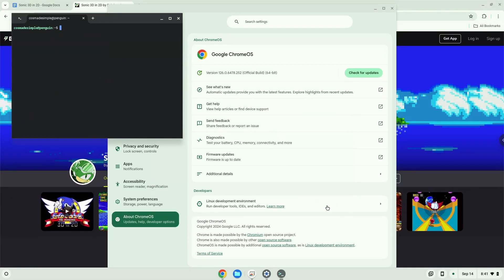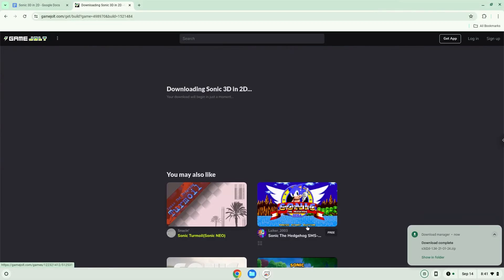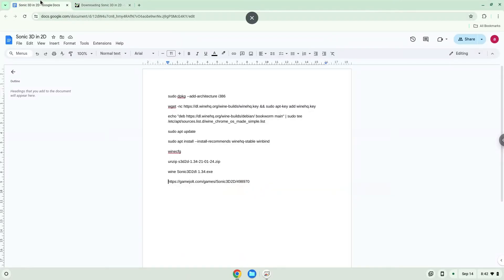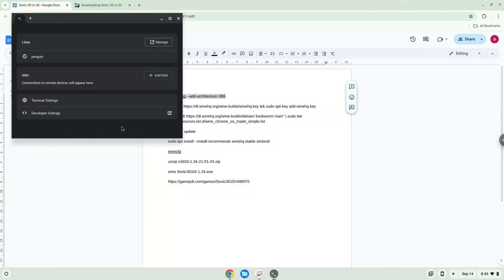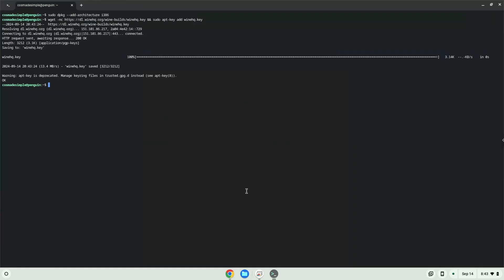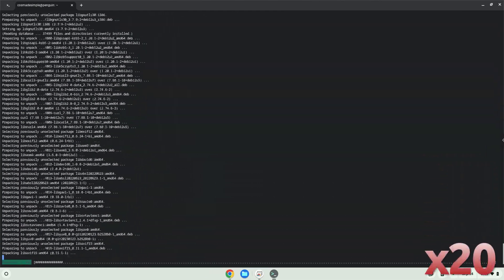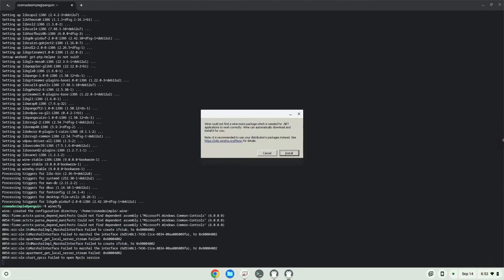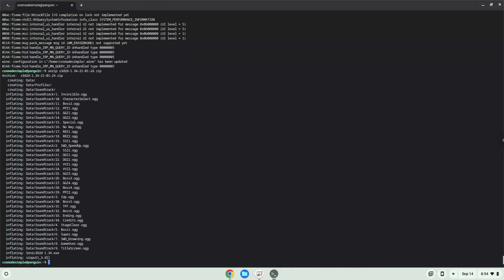How to install Sonic 3D in 2D on a Chromebook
In this video, we are looking at how to install Sonic 3D in 2D on a Chromebook.